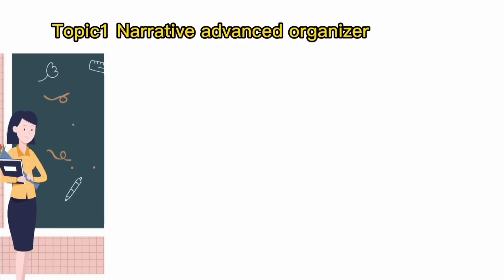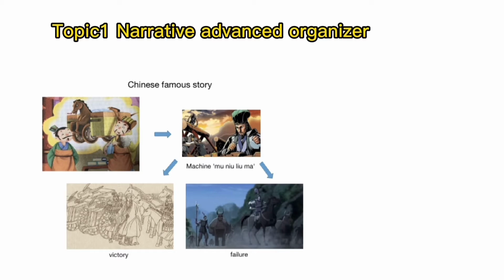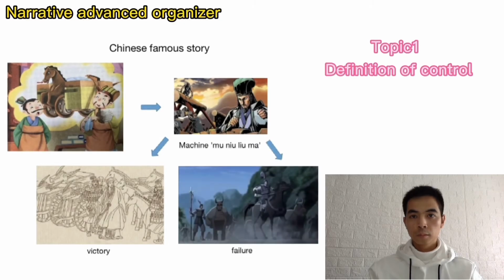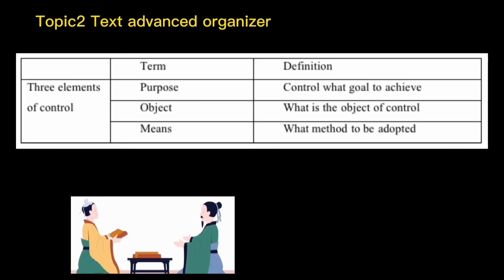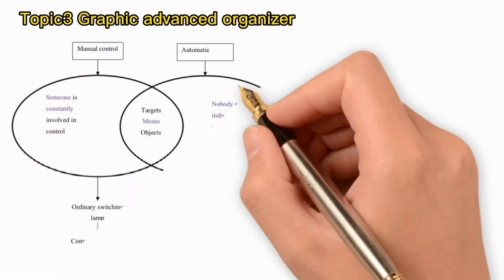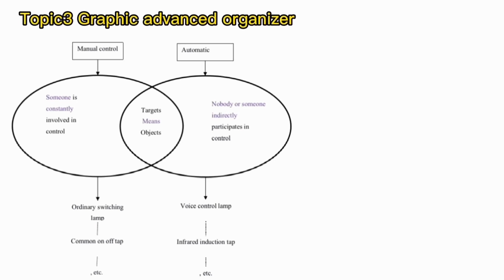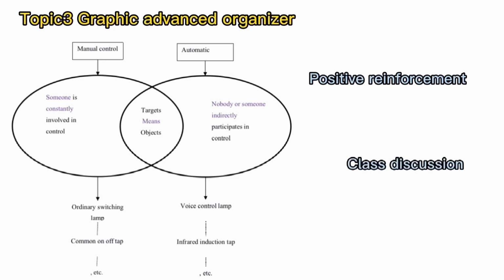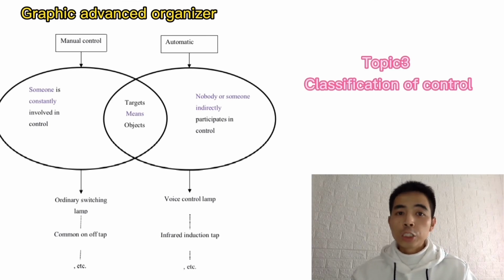Advanced organizer in general technology curriculum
Talking about what is and how the Advanced organizer to use